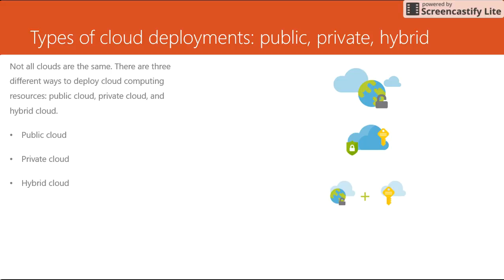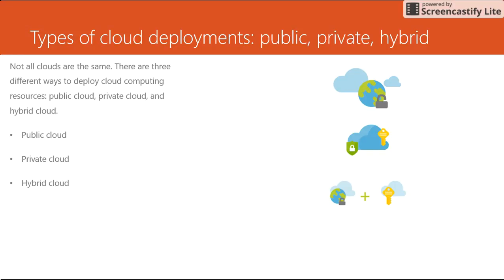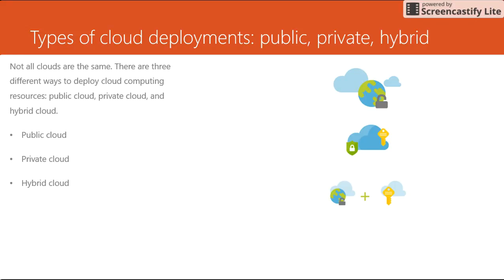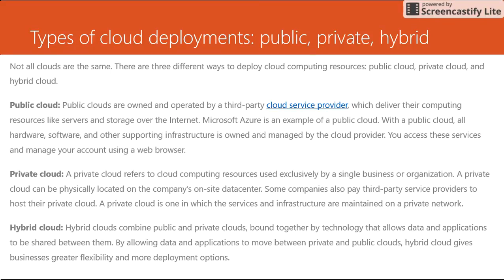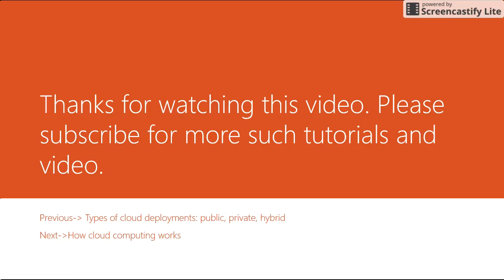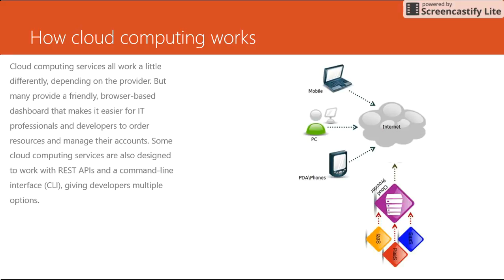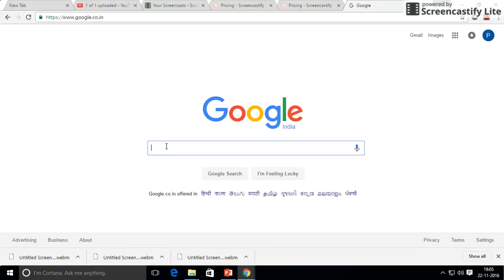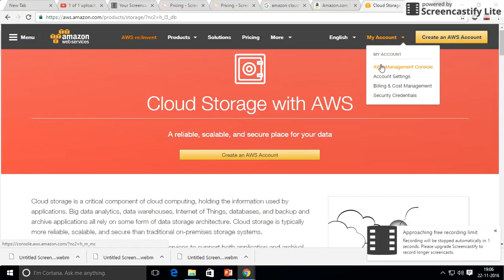Types of cloud deployments public private hybrid